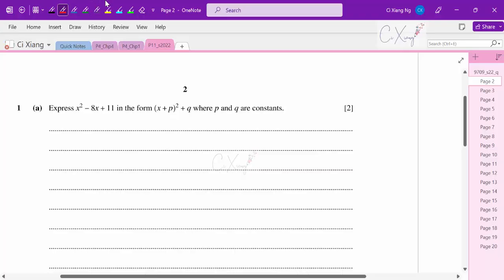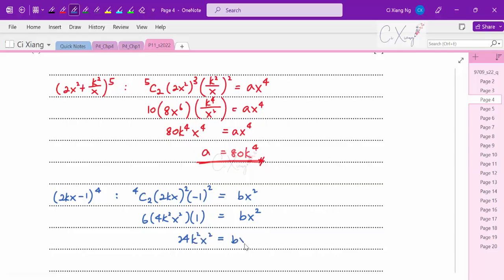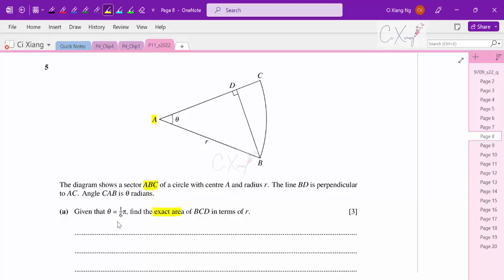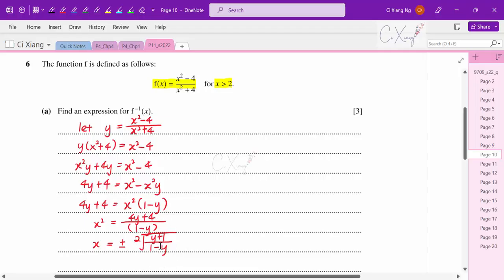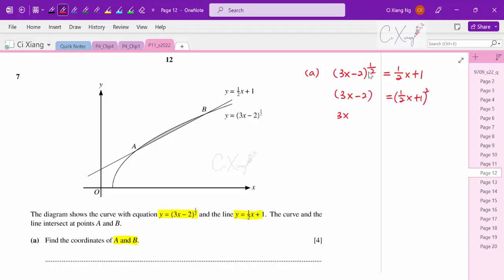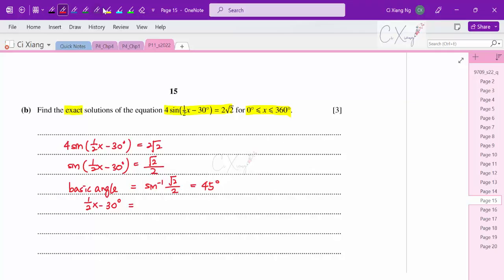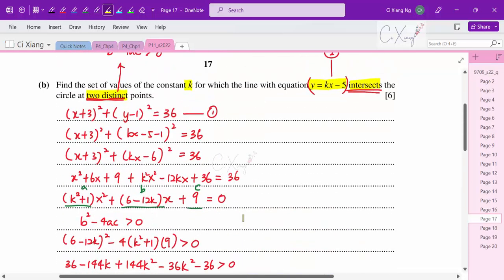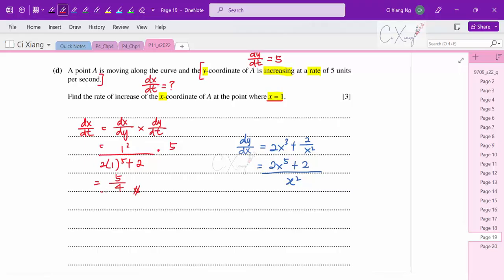9709/11/M/J/22 CAIE A-level Pure Mathematics 1 Solution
9709_s22_qp_11
9709_s22_ms_11
9709_MJ22_P11
9709/11/M/J/22

00:00   Question 1
02:55   Question 2
07:18   Question 3
14:54   Question 4
22:58   Question 5
33:04   Question 6
45:37   Question 7
53:05   Question 8
59:28   Question 9
1:10:01   Question 10